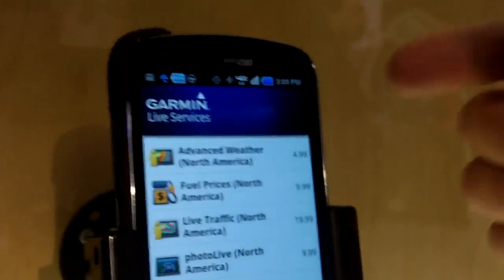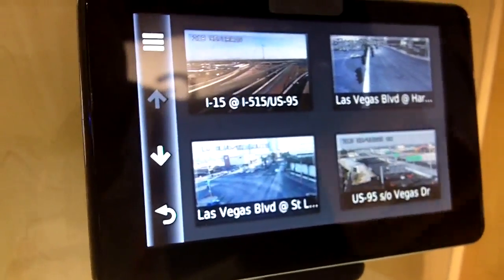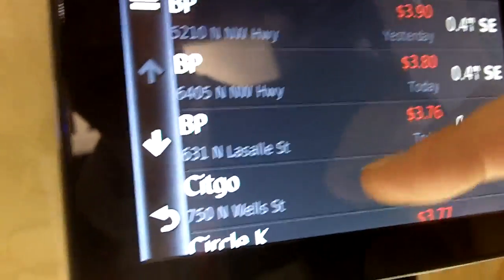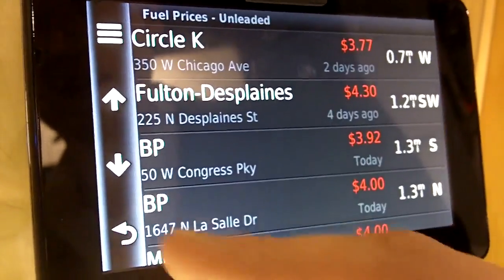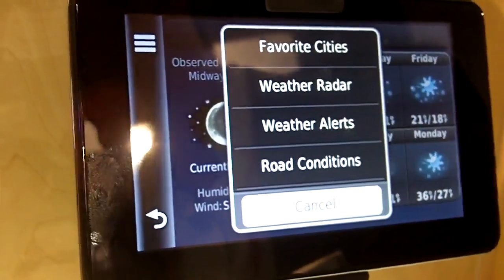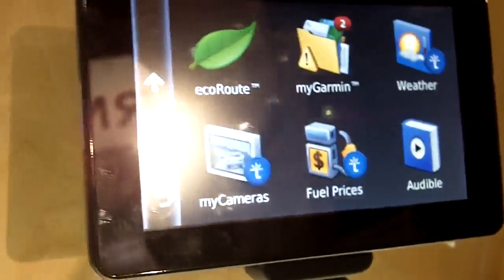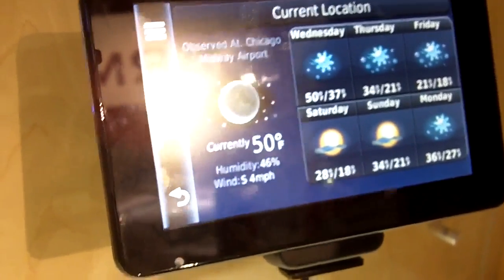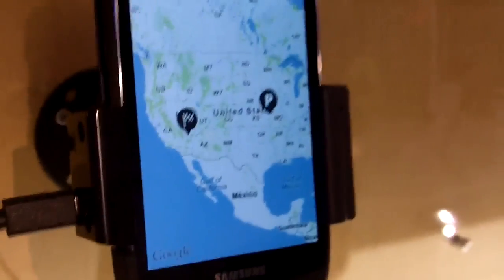Garmin Smartphone Link Android app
Garmin's Johan-Till Broer shows off the new Smartphone Link app for Android devices.